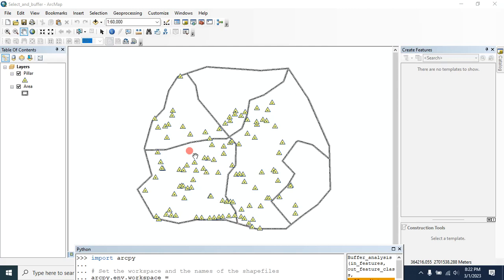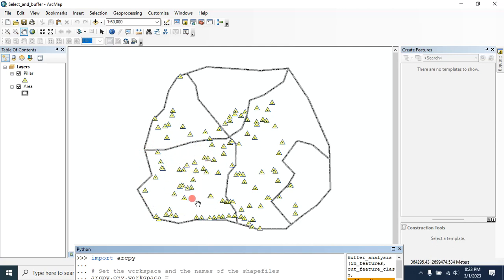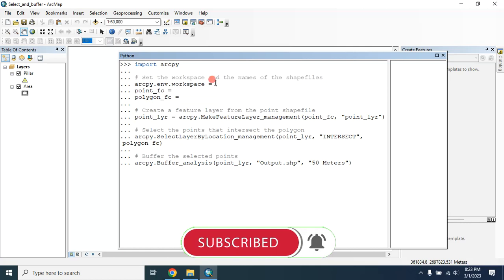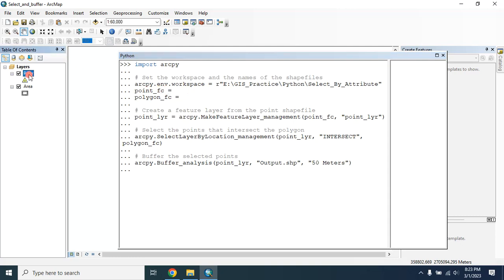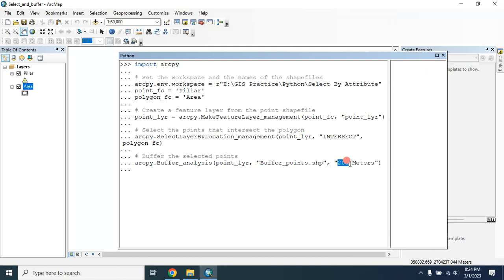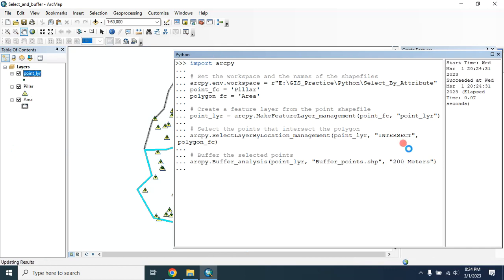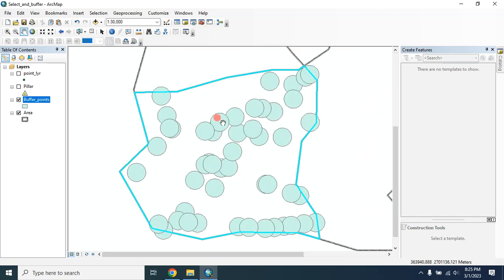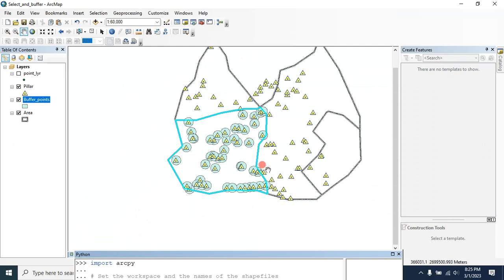How To Use Python in Selecting Features and Buffer Function in ArcMap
In this video I will show you how you can use python in selecting features from shapefile, how you can buffer using python in ArcMap. Hope this will help you saving your valuable time.